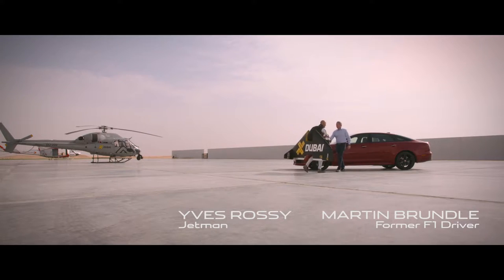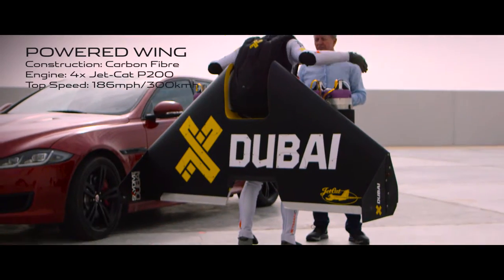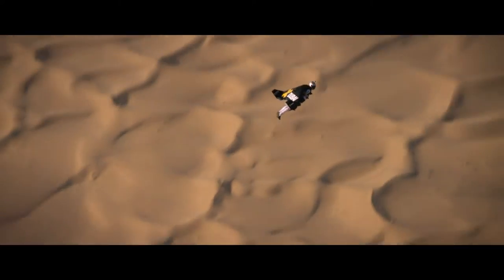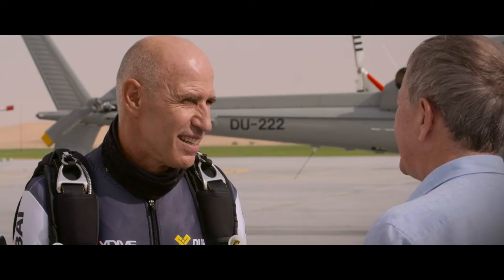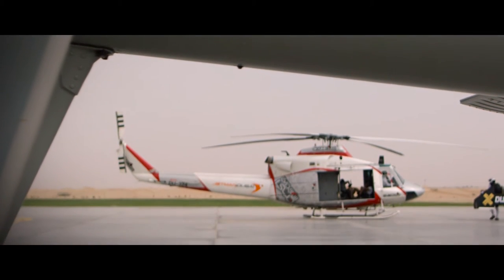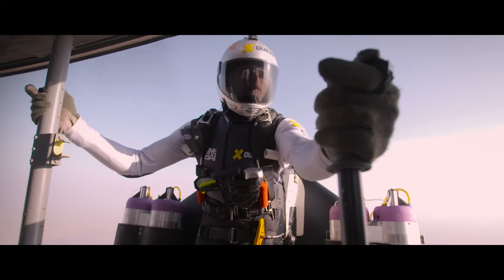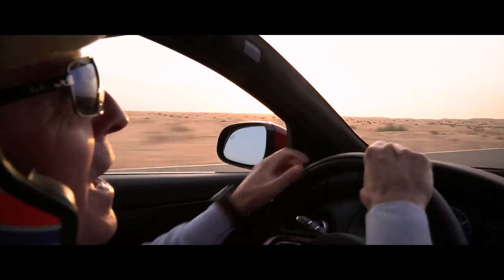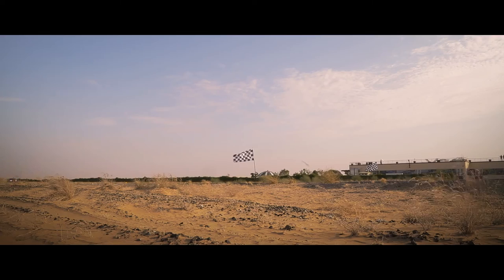Jaguar XJ | XJR VS Jetman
Bekijk voor het tweede deel van de internationale Innovation Tour in Dubai wat een lichte constructie doet voor prestaties en controle met een race van legende Martin Brundle achter het stuur van de New Jaguar XJR tegen Yves “Jetman” Rossy, de snelste man in de lucht.

Meer info over de XJ